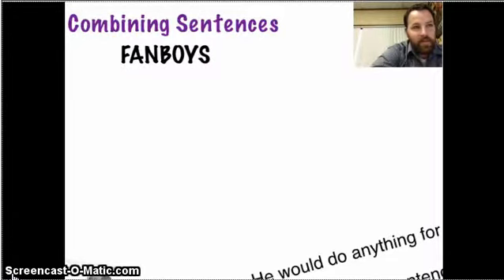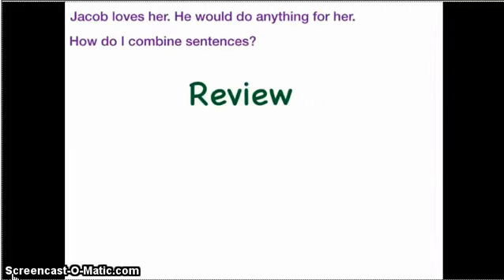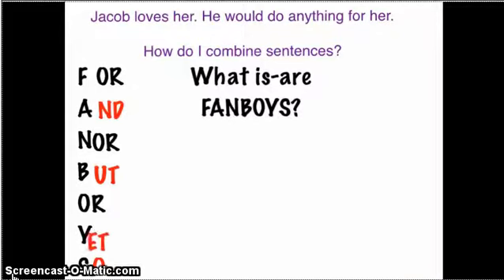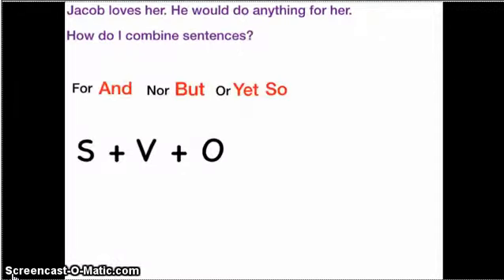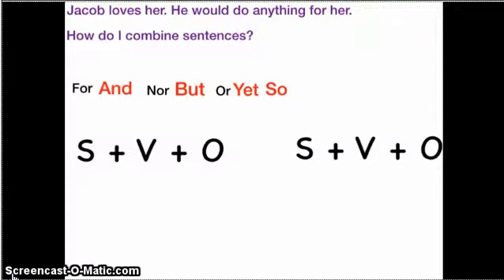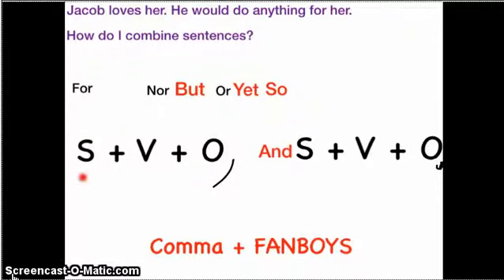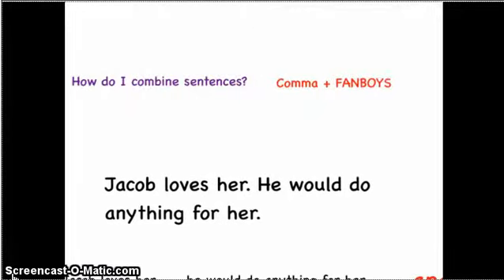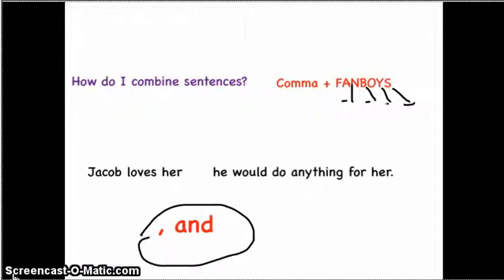Comma + Fanboys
Video by Mr. Kraus. Watch it, take notes, and at the end there is a link to a quiz for extra-credit. PRINT THE RESULTS.